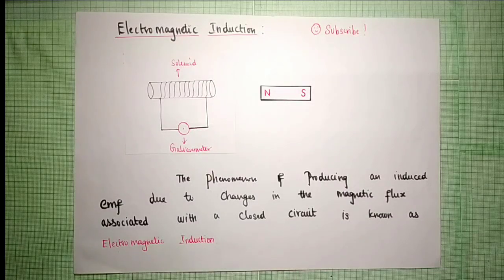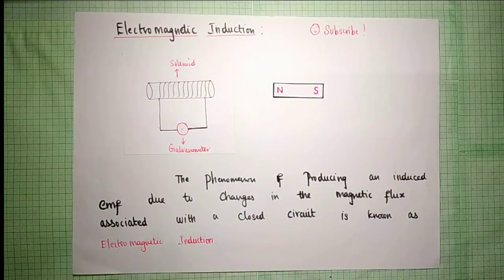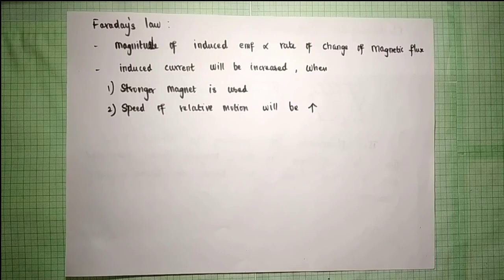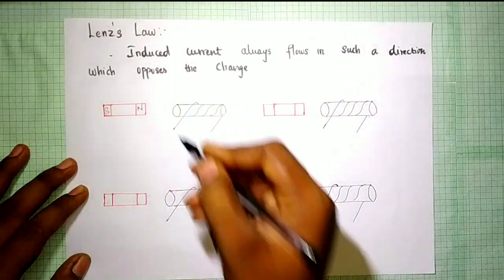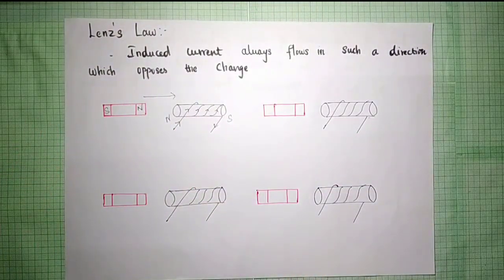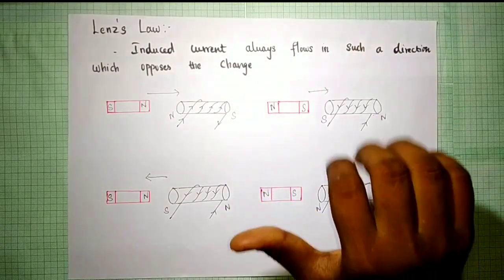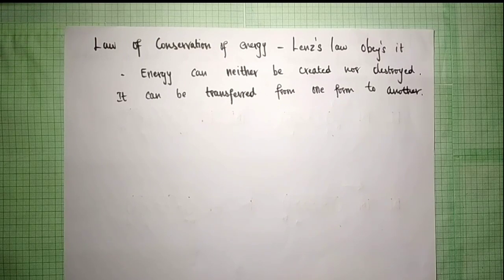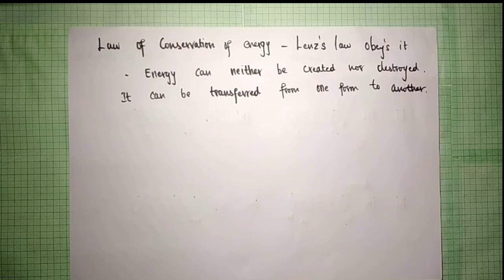Faraday's law and Lenz's law | Electromagnetic Induction | Explained | Tamil - தமிழில்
Hello Everyone! In this video, I'll explain the laws of electromagnetic induction like Faraday's law & Lenz's law | Tamil

Watch the video till the end! Don't Skip :)

Motivate me by clicking the LIKE button.
Your Support Matters!
Keep Supporting!

credits:
mr sai mun